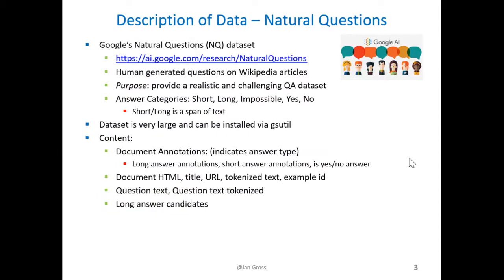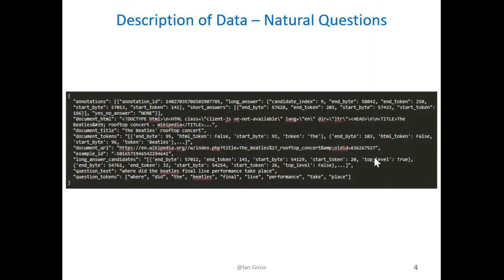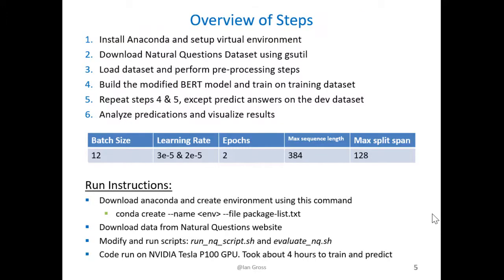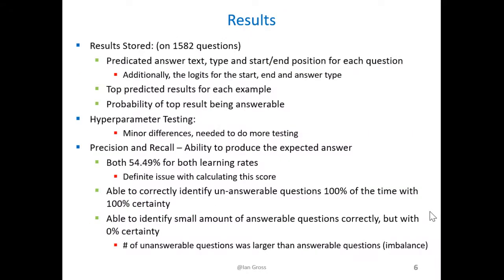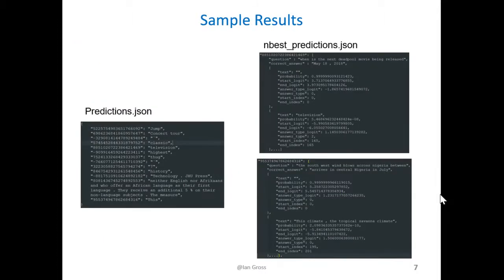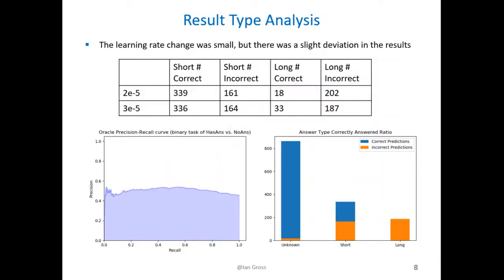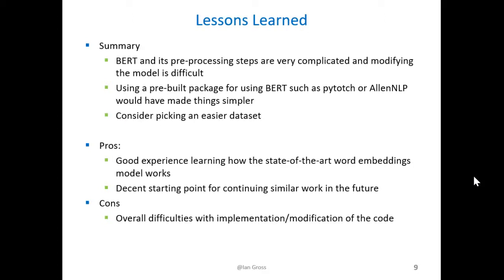Question Answering using Google's Natural Question Dataset and BERT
Short video presentation on Question Answering using Google's Natural Question Dataset and BERT.

Final Project for Harvard Extension Spring 2019 E-89 Deep Learning Class